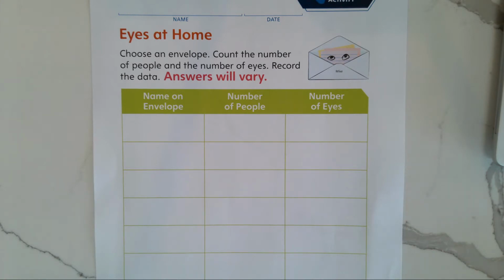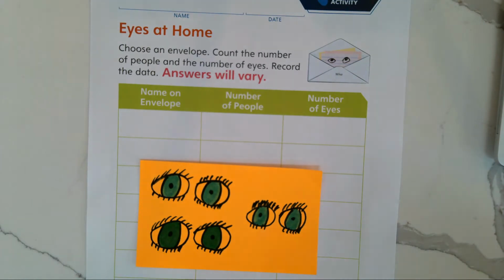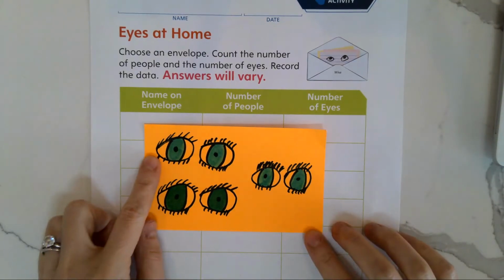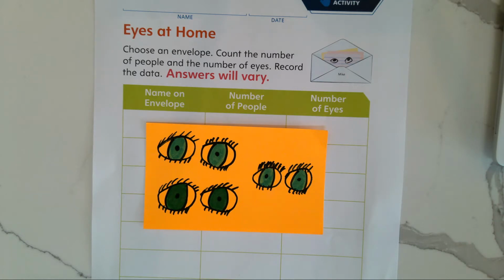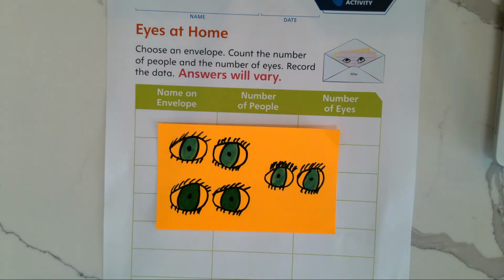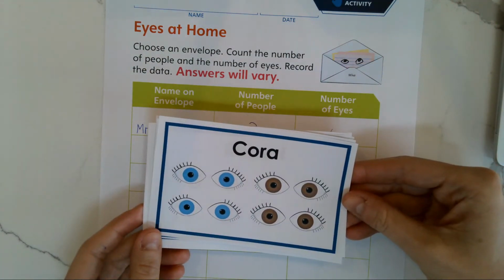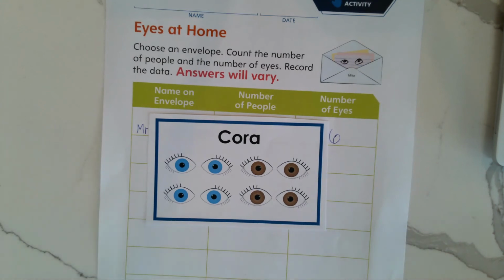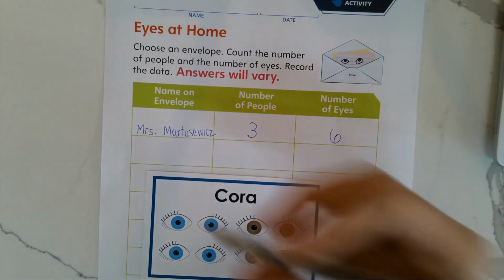Activity: Eyes At Home